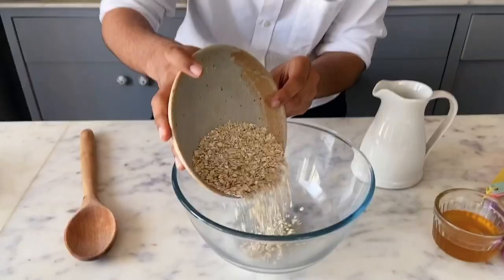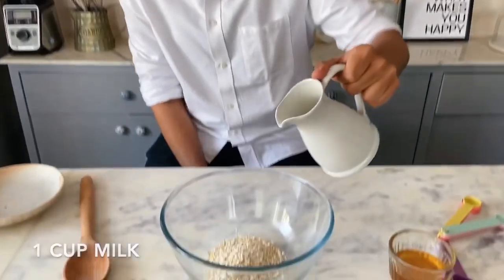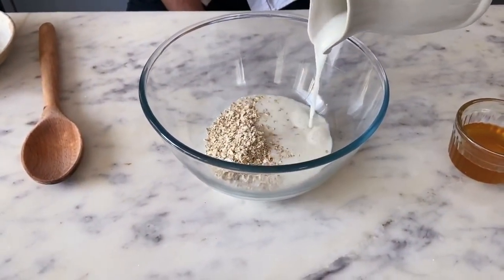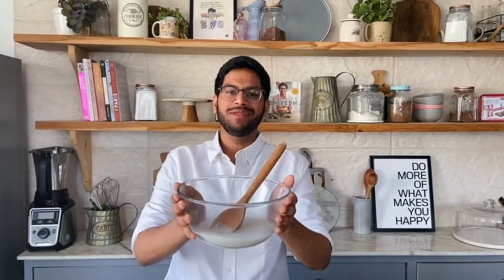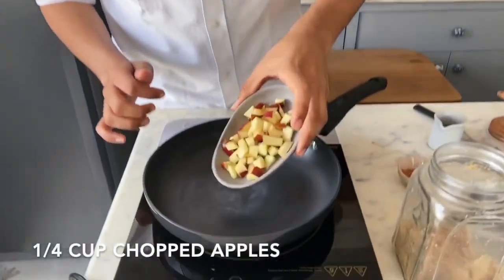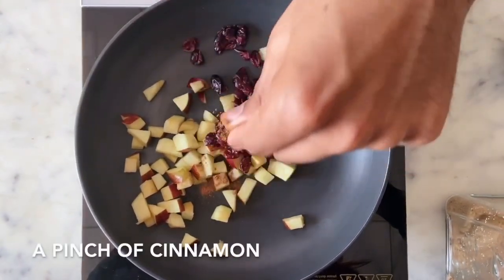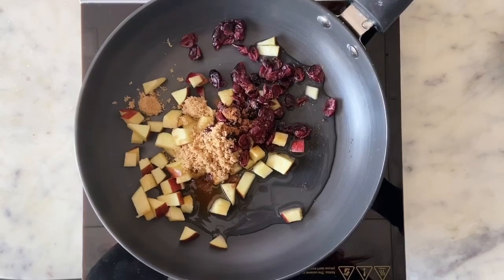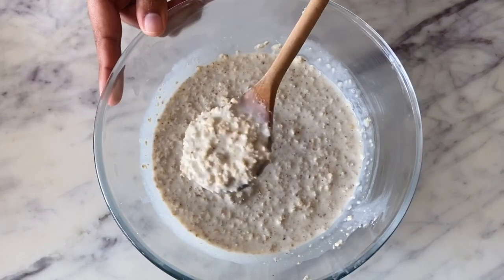Overnight Oats- basic recipe and three EPIC versions | Healthy Breakfast Recipes | Bake With Shivesh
Ever since I've spoken about overnight oats on my Instagram ( @shivesh17) a lot of you have asked me to do a video on it! So here it is-I decided to share not just the basic recipe but also three SUPER fun versions- apple pie, peanut butter & jelly and banana-chocolate.

INGREDIENTS-
For basic overnight oats:
1 cup  milk
½ cup rolled oats
2 Tbsp honey

For Apple Pie Oats
½ cup overnight oats
¼ cup chopped apples
2 Tbsp dried cranberries
1 tsp light brown sugar
¼ tsp cinnamon
2 Tbsp water
¼ cup chopped pecans (optional)

For Banana and Chocolate
½ cup overnight oats
1 Tbsp cocoa powder
¼ cup crushed walnuts
1 banana (sliced)
2 tsp chia seeds (to top)

For Peanut Butter and Jelly Overnight Oats
½ cup overnight oats
1 cup diced strawberries
2 Tbsp strawberry chia jam
2 Tbsp peanut butter
Strawberries and pumpkins seeds (to top)